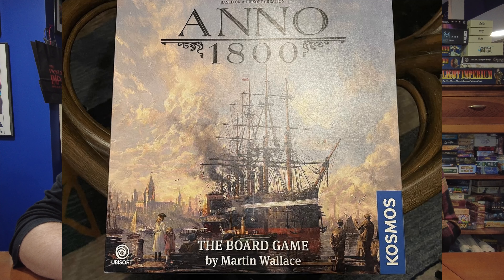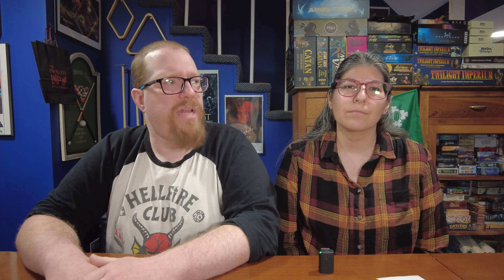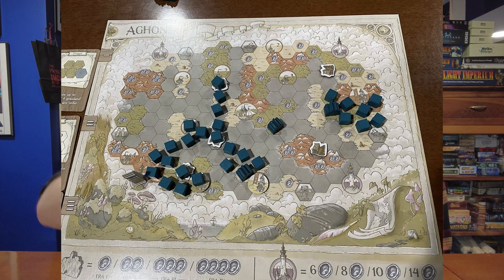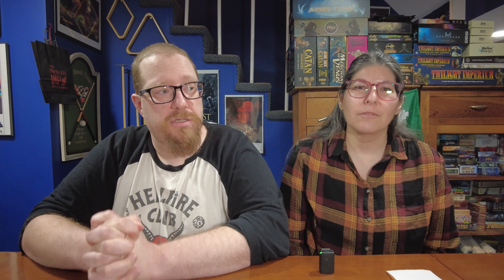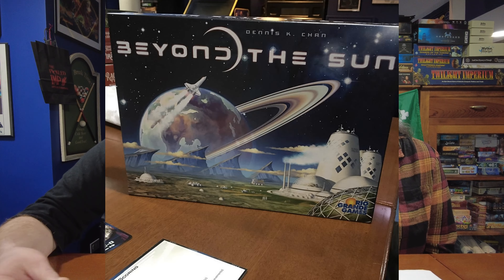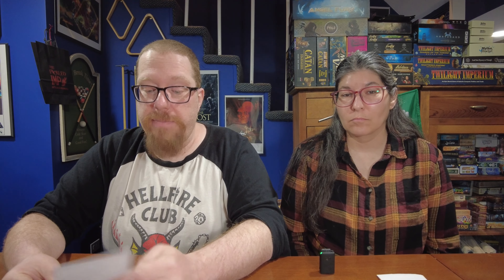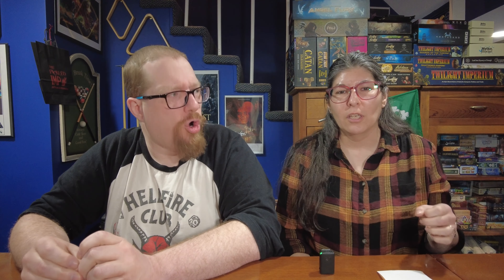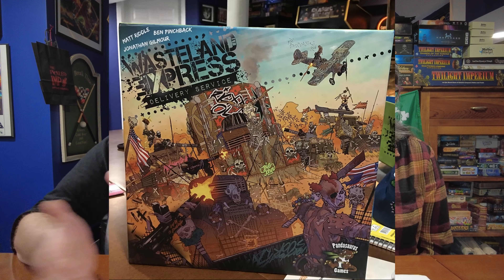Top 10 3-4 Player Games